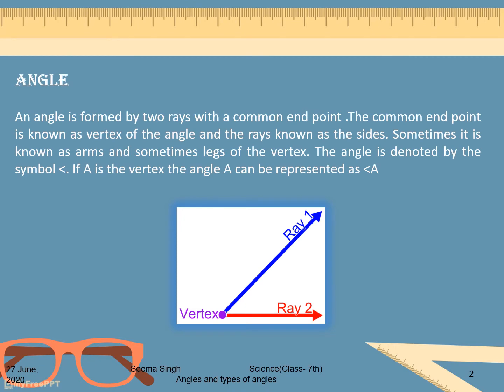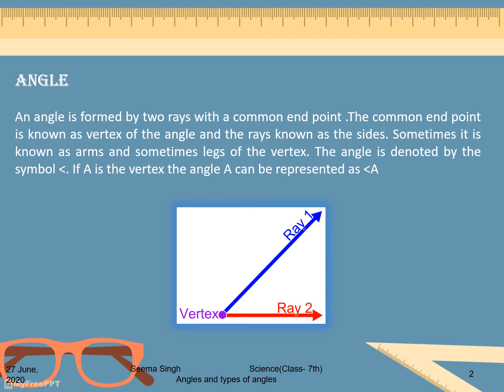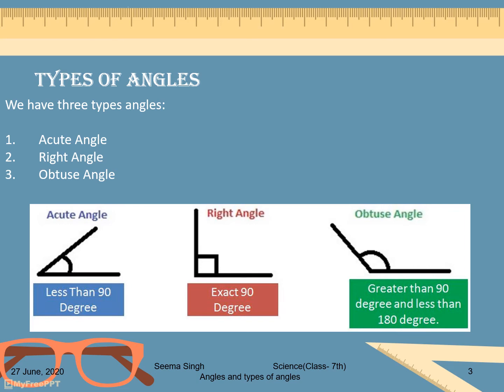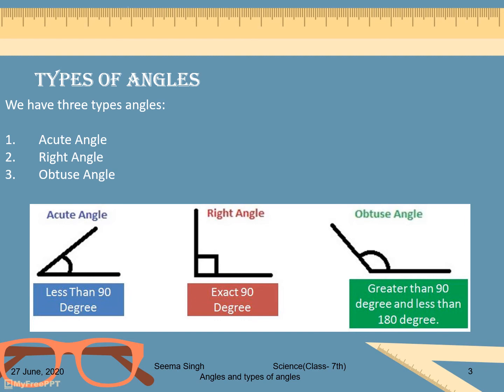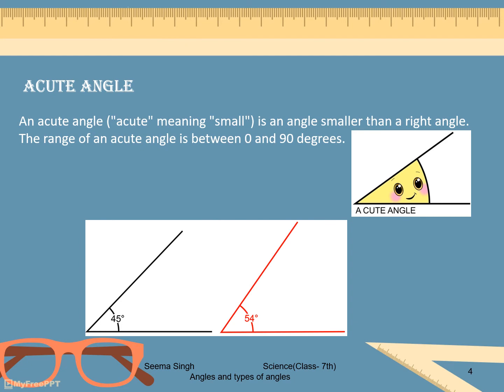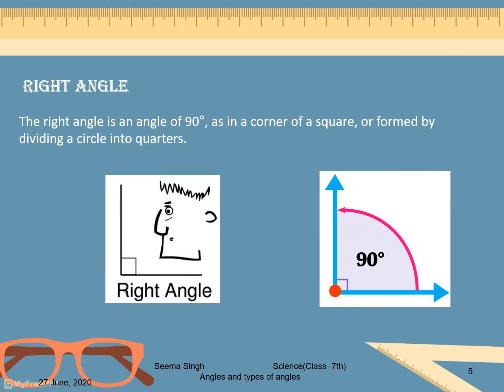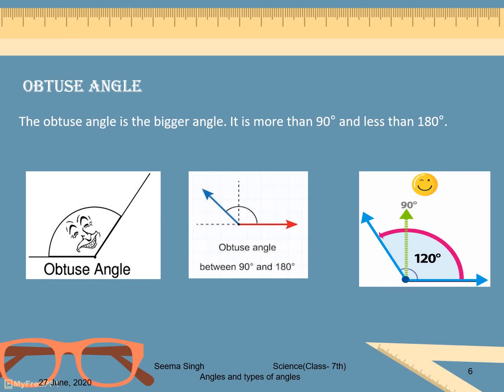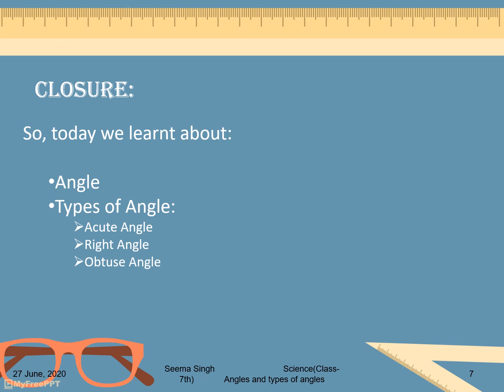E- Scholastic-Maths Class 7 Angles & its types CBSE|NCERT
This video is all about angle formation and its types of class 7 from CBSE Mathematics book.It have the detailed explanation about how an angle is formed ? and various types of angles along with clear geometrical figure examples that can be easily understood.For better understanding, the topic  is well described by  real life day to day examples with figure description.